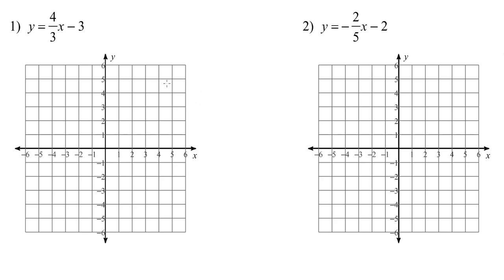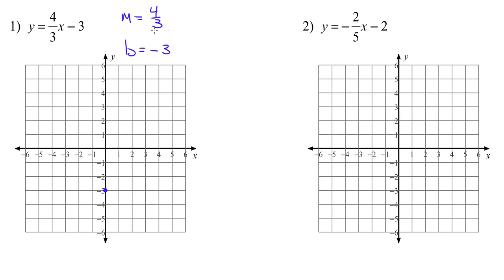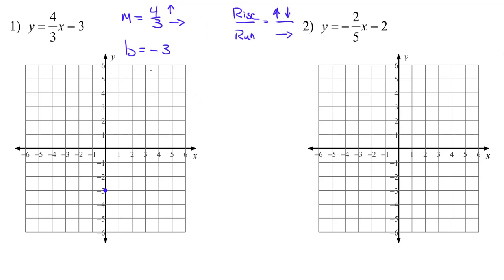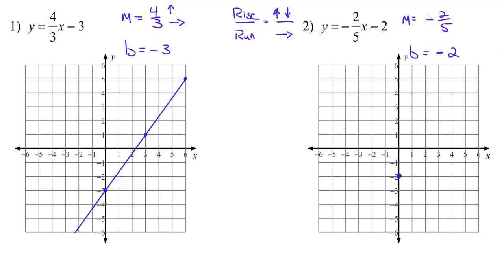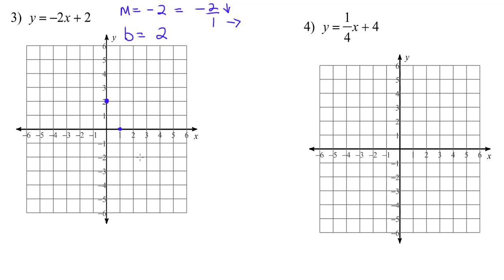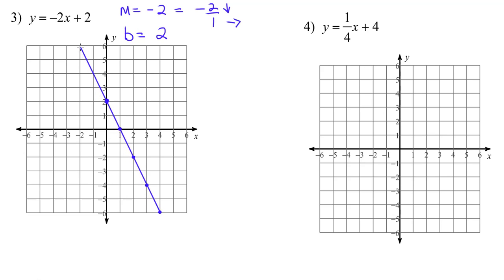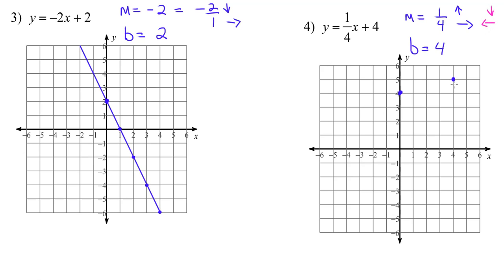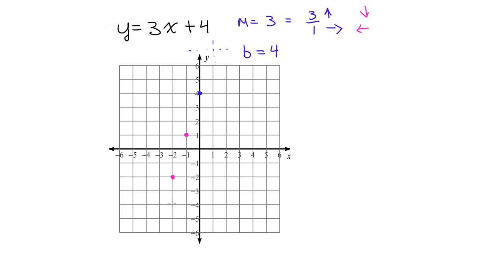Algebra Quiz Review - Graphing in Slope-Intercept and Standard Form